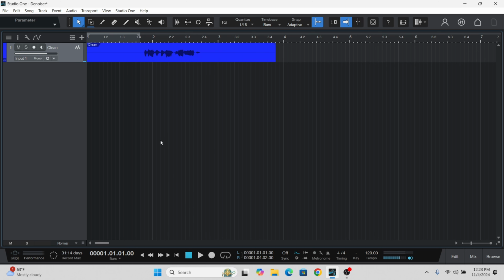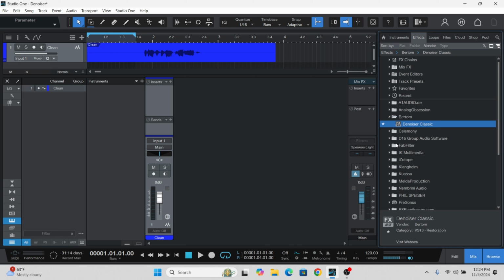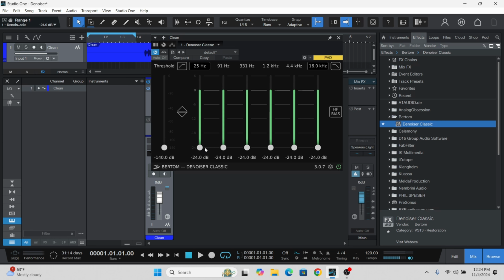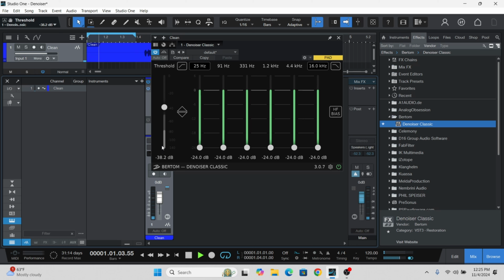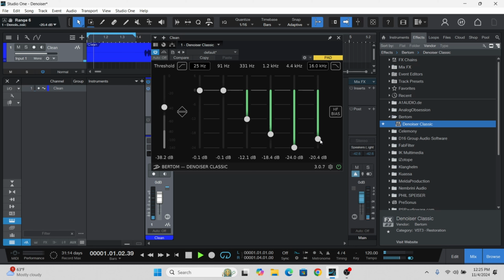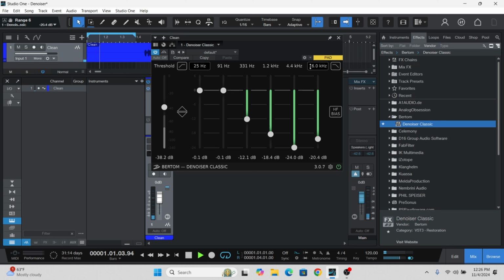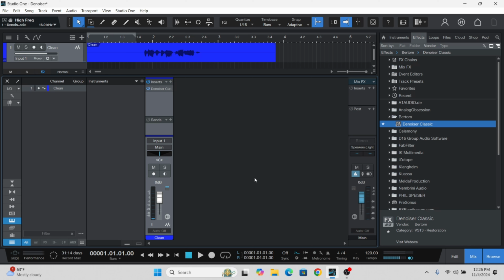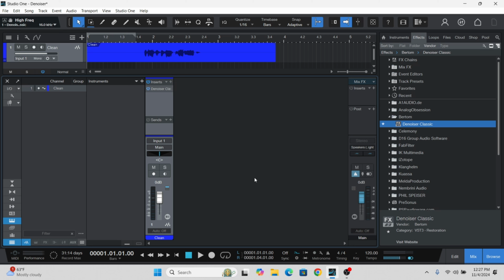Bertom Denoiser Classic | Free VST | Demo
Today, I’m putting the Bertom Denoiser Classic through its paces. This plugin does an impressive job at cutting out unwanted noise, especially great for dialogue tracks. While it’s not a miracle worker and does slightly reduce dynamics, it holds its ground in managing background sounds effectively. If you’re looking for a solid denoising tool for your setup, this might be worth checking out.

“Let’s Make a Sound!”